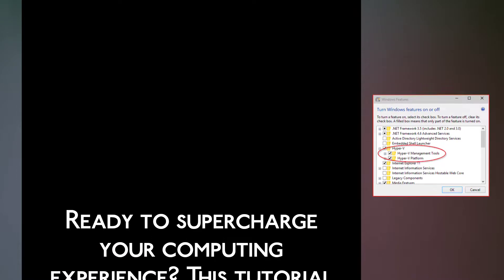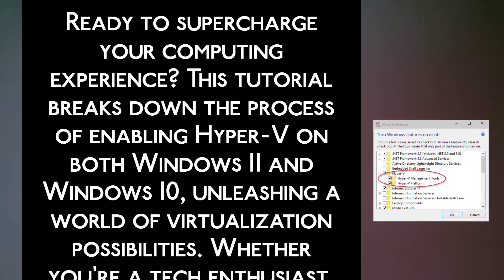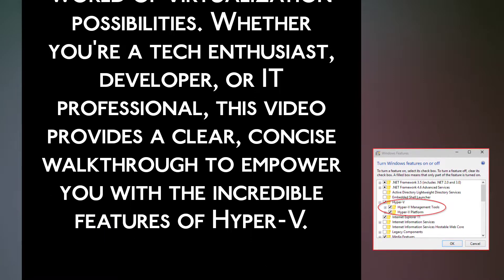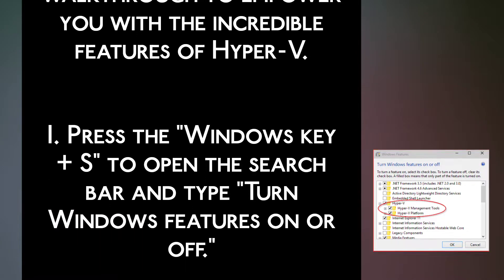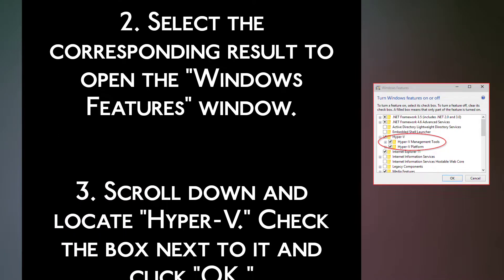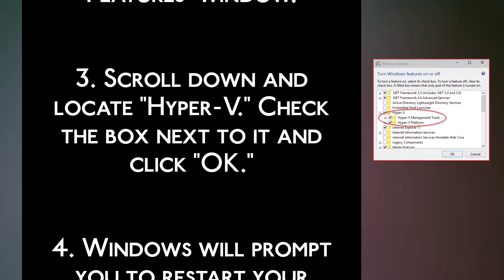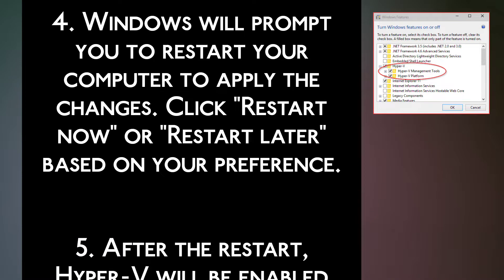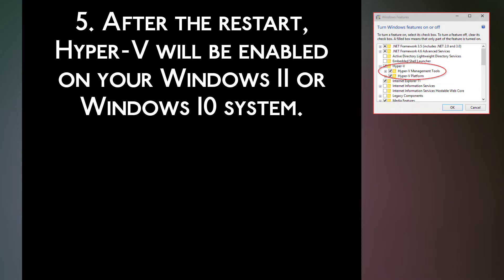How to Enable Hyper V in Windows 11 and Windows 10 (EASY)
If You are Looking for a Video on How to Enable Hyper V in Windows 11 and Windows 10, here it is. In this Video I Will Guide You on How to Turn On Hyper V in Windows 11 and Windows 10. Be Sure to Watch the Video Through the Very End. You Will Easily Learn How to Enable Hyper V in Windows 11 and Windows 10. Thanks